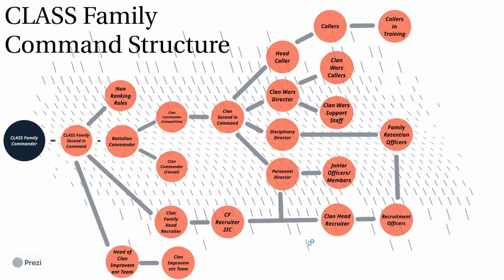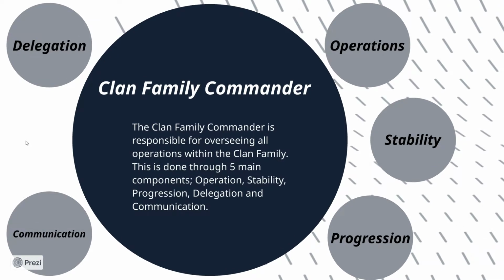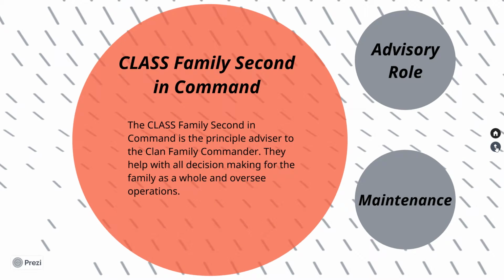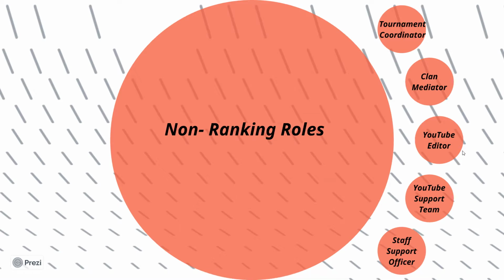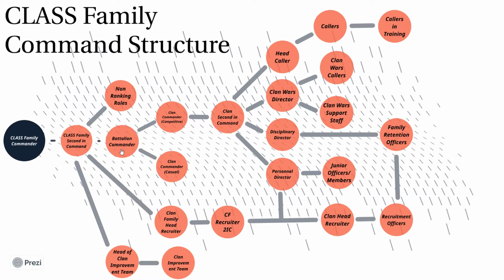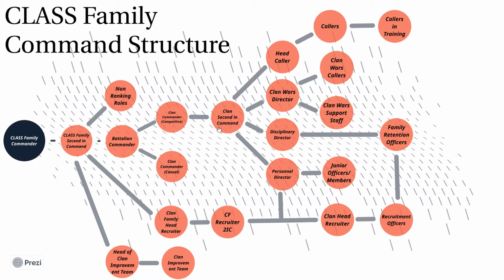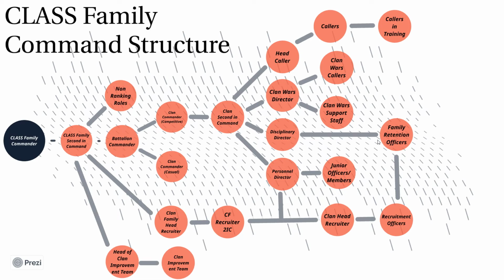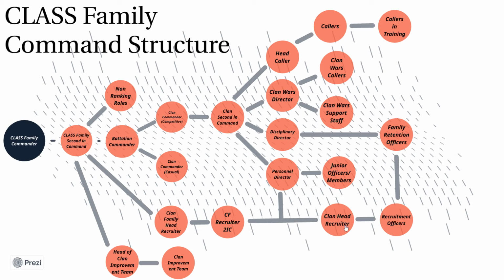World of Tanks Clans: How does the CLASS Family Command Structure Work?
In this video, I explain how the CLASS Clan in World of Tanks is set up in terms of Command Structure! Hope you find this video interesting and please let me know if you have any questions!